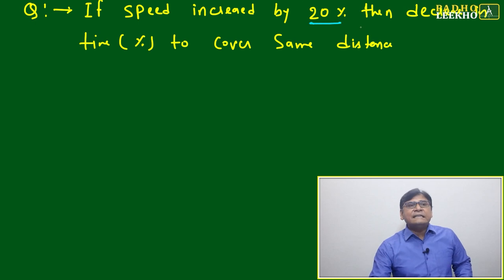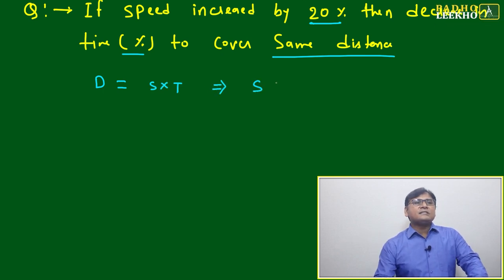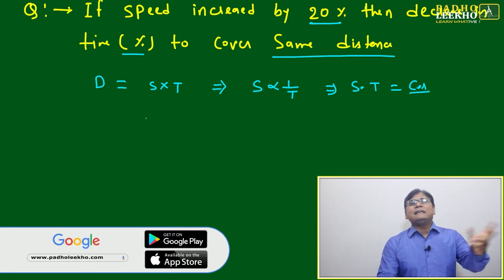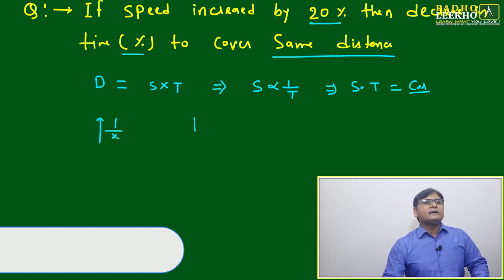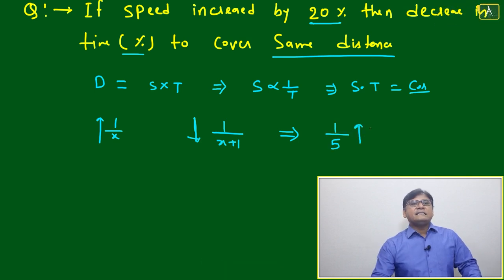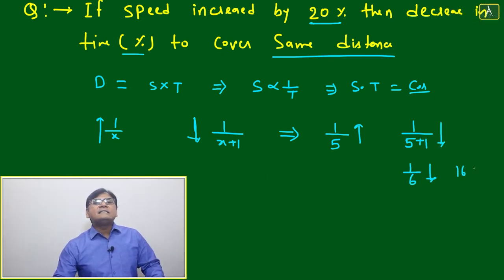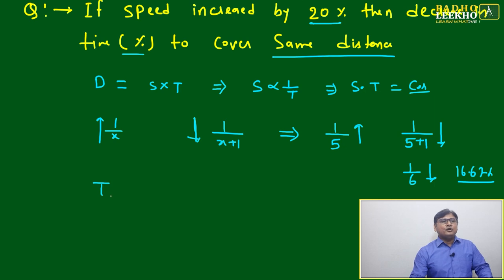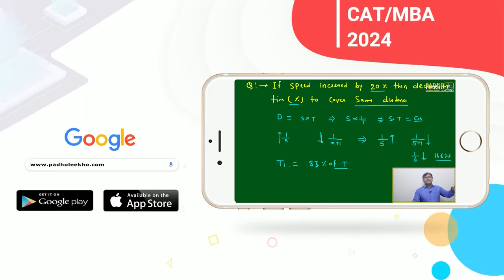PERCENTAGE QUESTION 4 ( PERCENTAGE PART-13 ) ARITHMETIC-13 |CAT 2024 |CAT/MBA